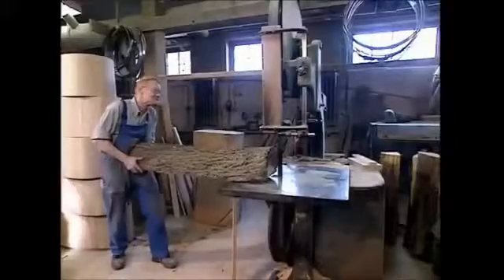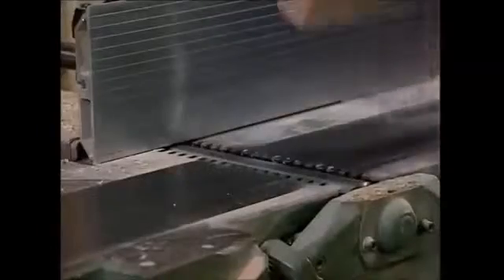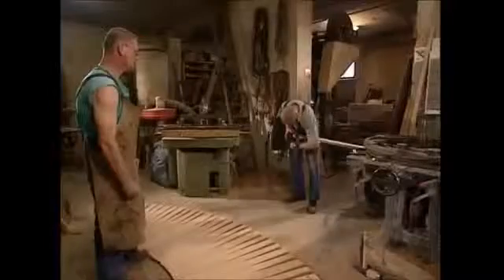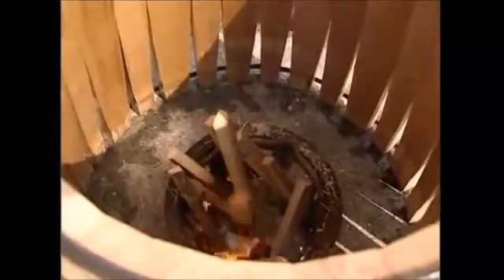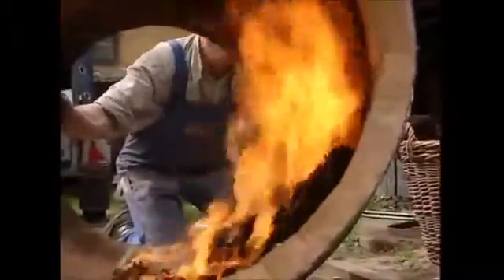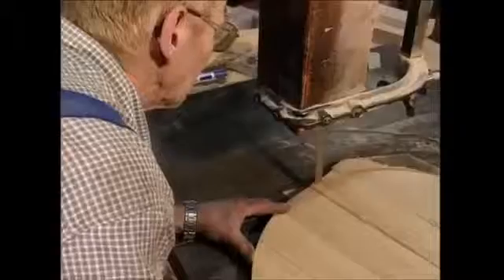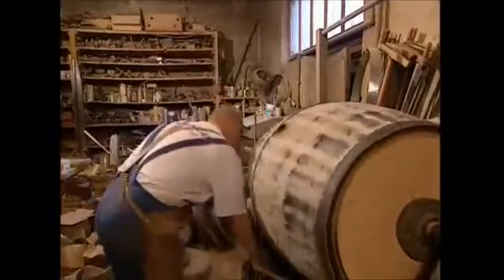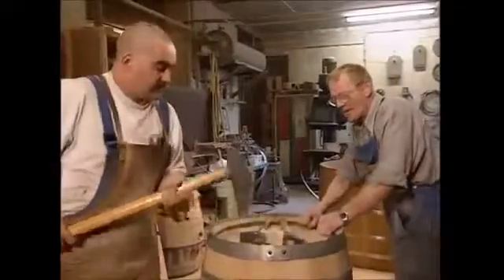How It’s Made Oak barrel